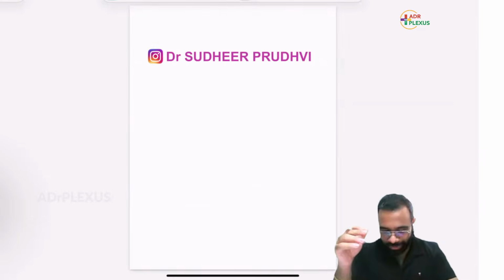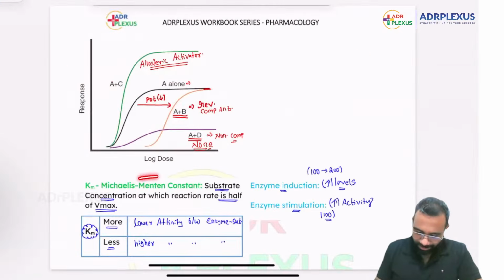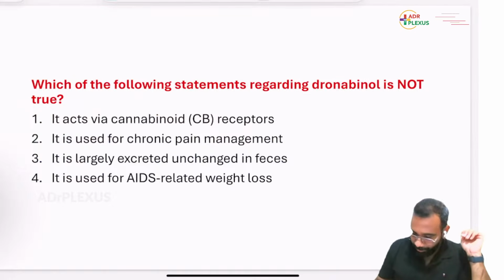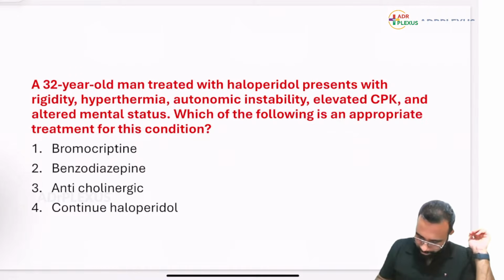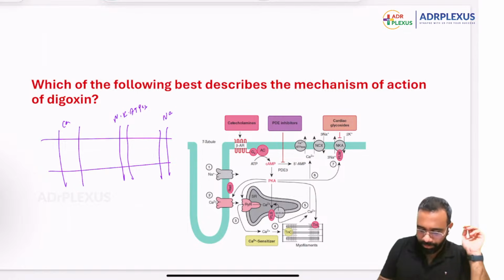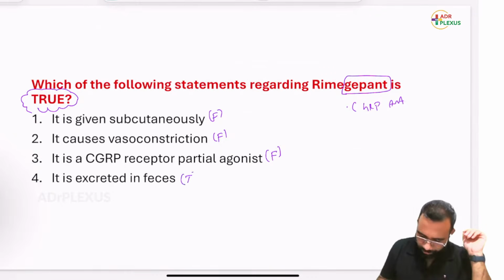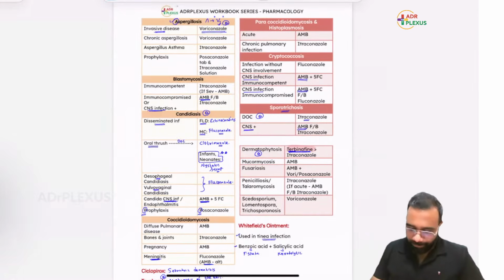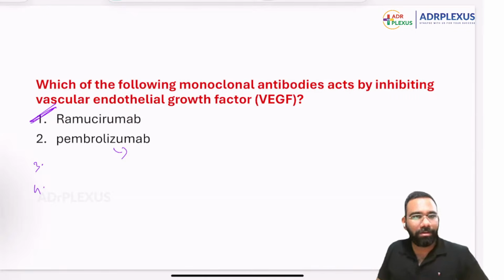INI-CET | NOV-2025 | RECALL SESSION - PHARMACOLOGY | Dr Sudheer Prudhvi | ADRPLEXUS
🎯 INICET November 2025 Recall – Pharmacology | Live Recall Session with Dr. Sudheer Prudhvi

Join us LIVE at 5 PM for the most awaited Pharmacology Recall Session for INICET November 2025 by ADRPLEXUS, India’s trusted name in NEET PG & INICET coaching for 18 years!

🧠 What you’ll get in this session:
✅ Detailed discussion of INICET 2025 Pharmacology questions
✅ Concept-based recall explanations
✅ Smart tips to retain important drug mechanisms
✅ Key revision insights for upcoming exams

📍Session Details:
📅 Date: November 2025
🕔 Time: 5 PM
🎥 Mode: Live Stream
👨‍🏫 Faculty: Dr. Sudheer Prudhvi
💯 Strike Rate: 100% Recall Accuracy!